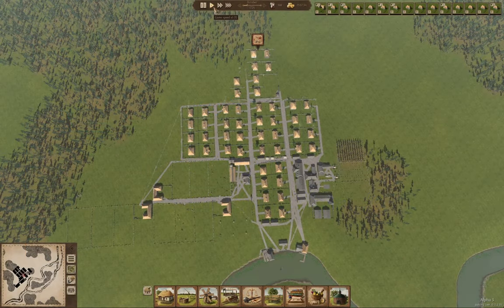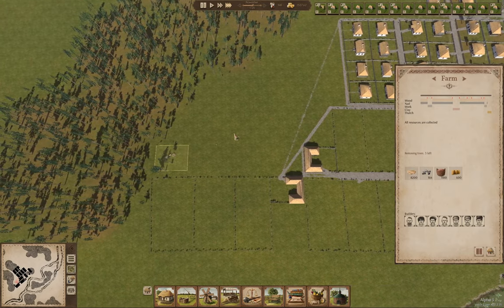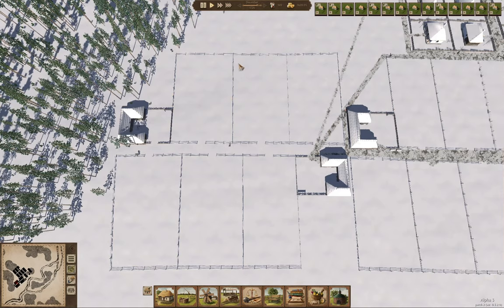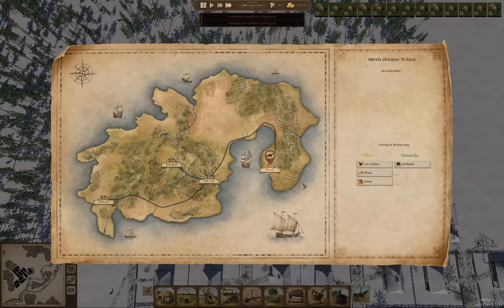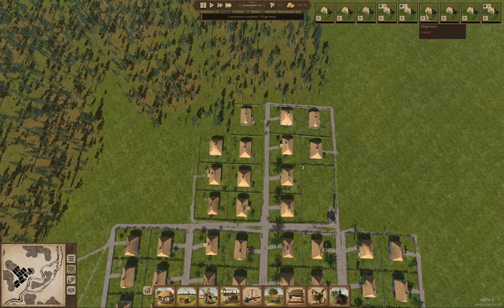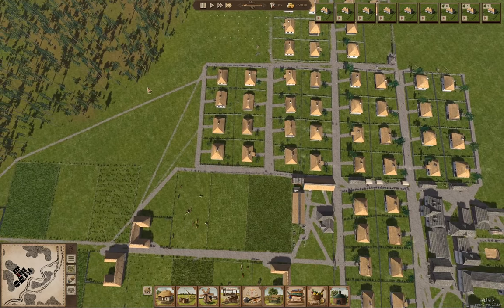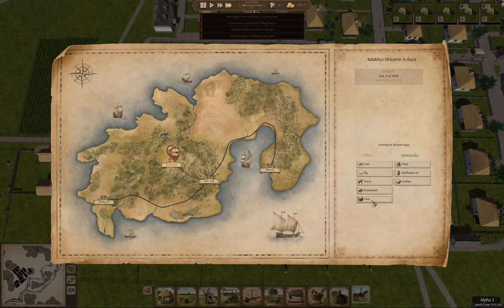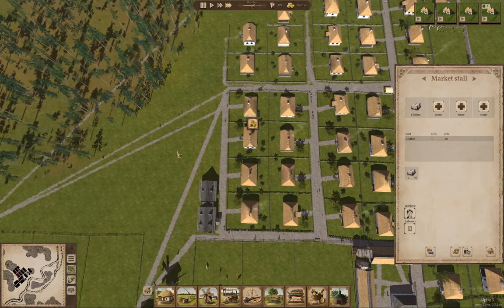Ostriv - Tri-Town Alpha #6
More development, includng flour and clothing production.